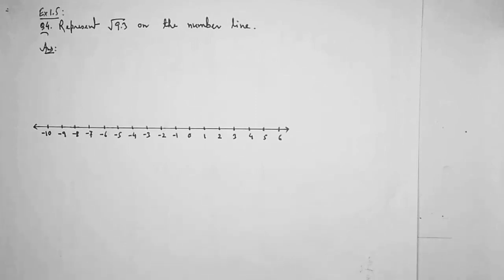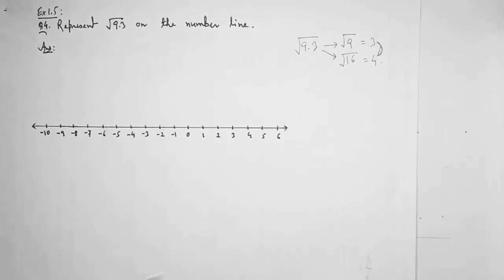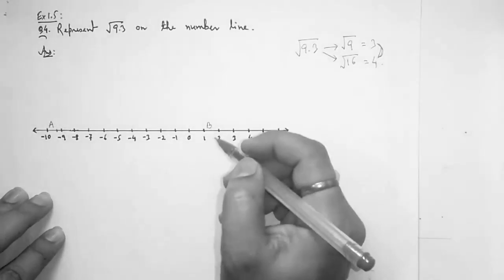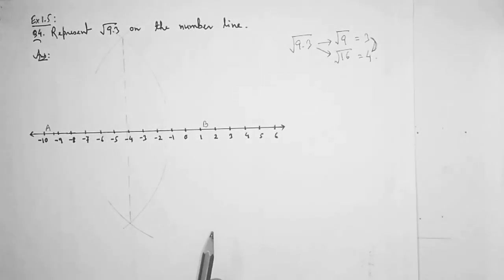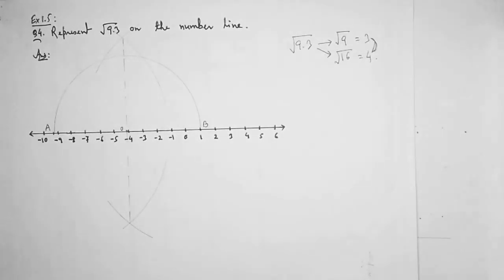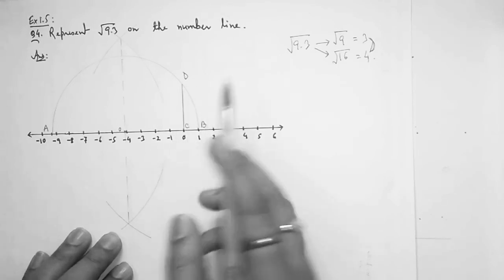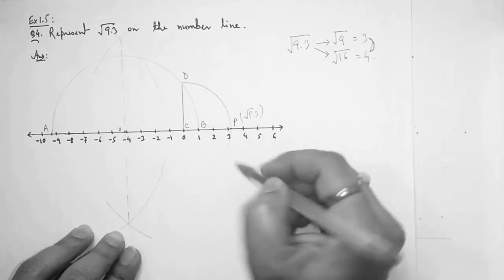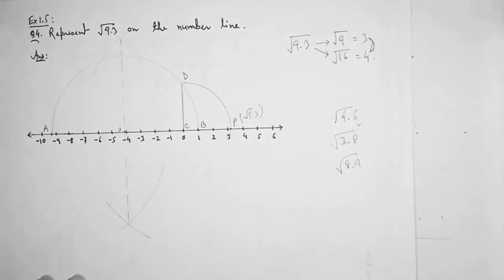Mathematics_Class IX_Q.No.4 of Exercise 1.5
Students find this question difficult most often.So explained here with a closer view to the notebook.Hope, you would like it.